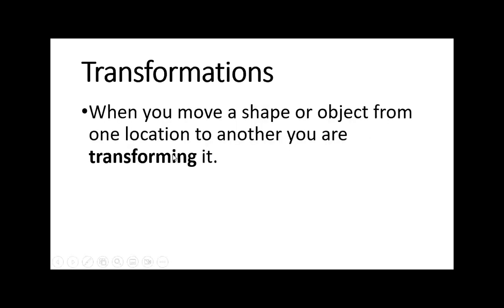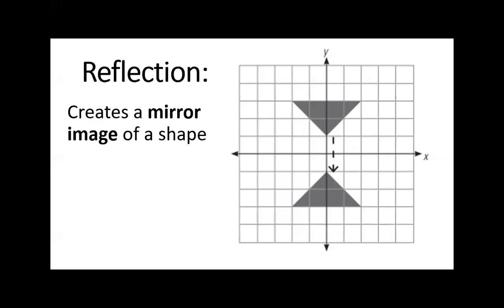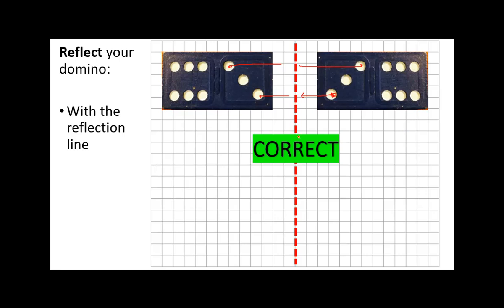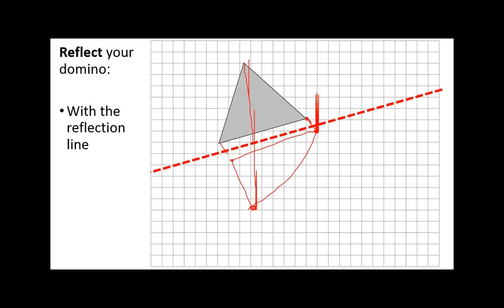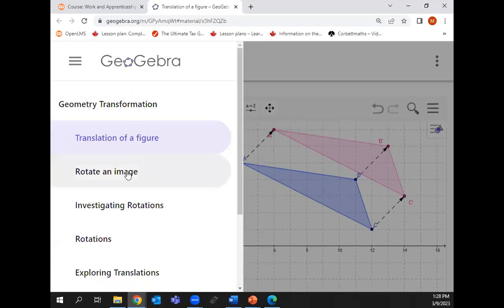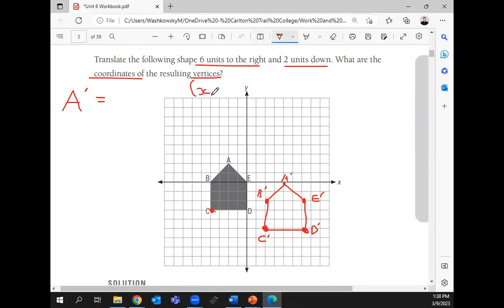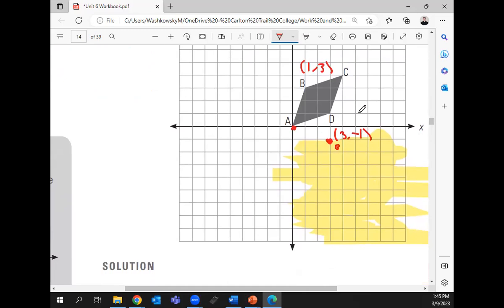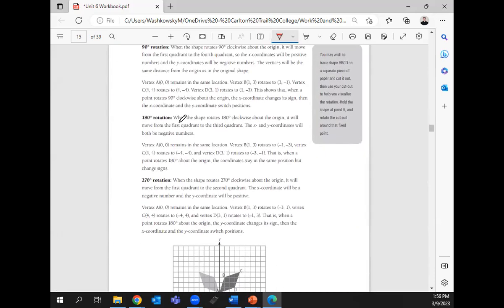W&A 30: 6.1 - Transformations (1 of 2)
translations, reflections, and rotations.